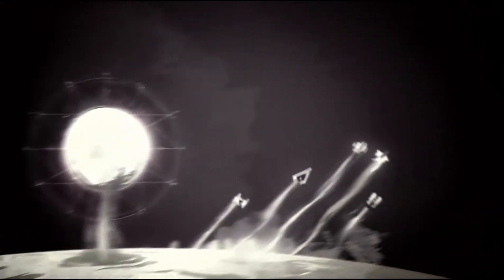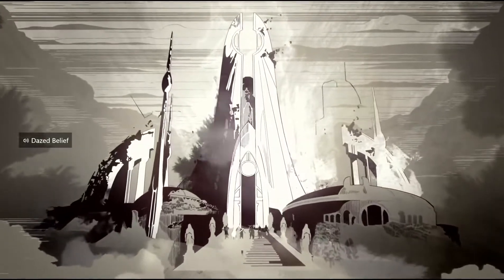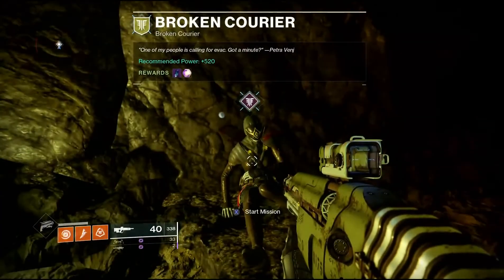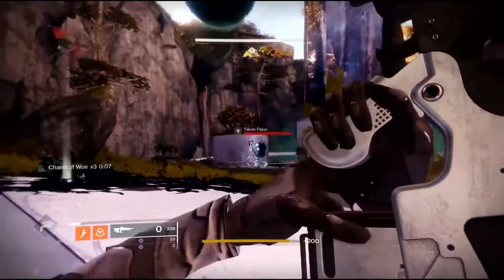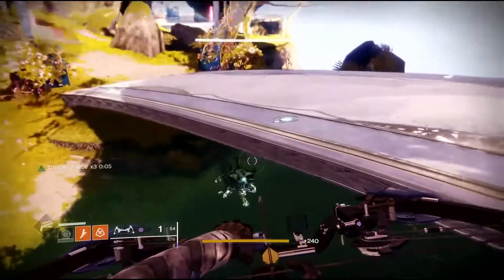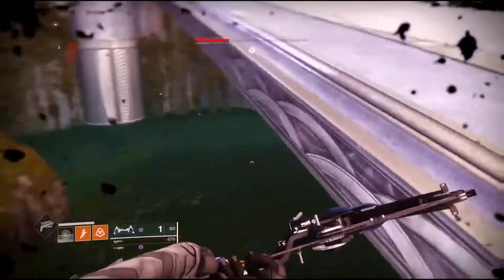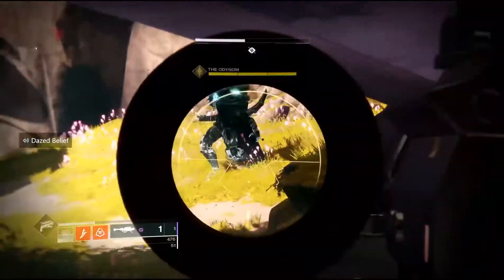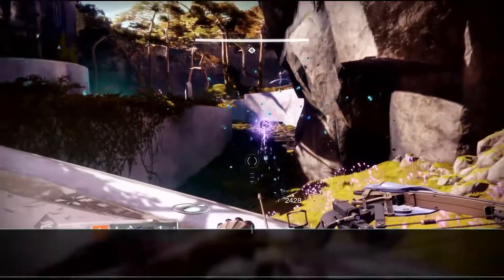Destiny 2 Forsaken Bridge Troll Triumph - New mission Secret Boss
During the courier down Mission there is a hidden taken knight for triumph.